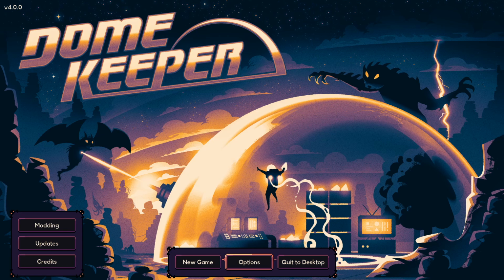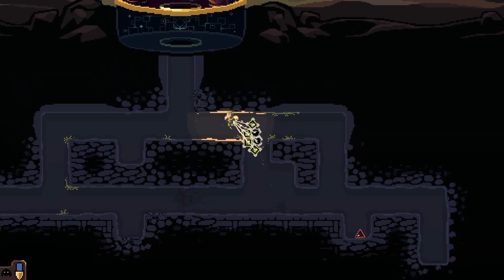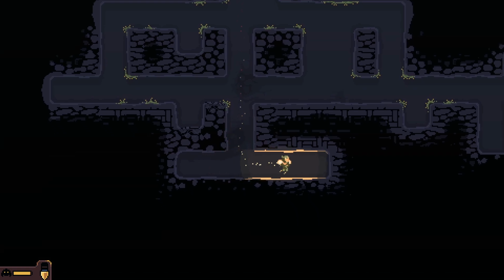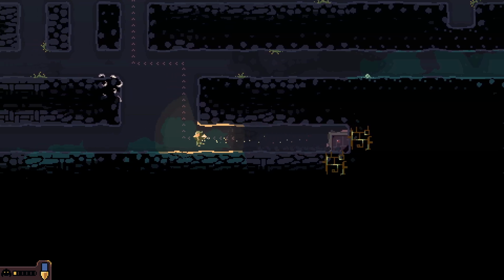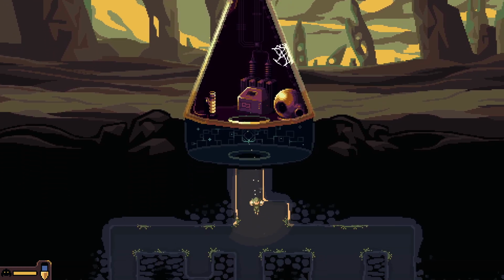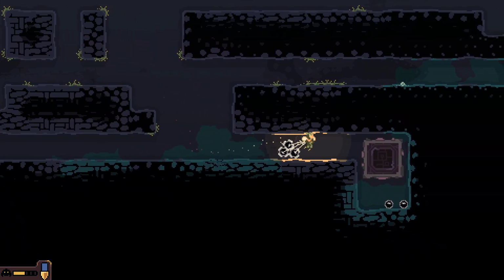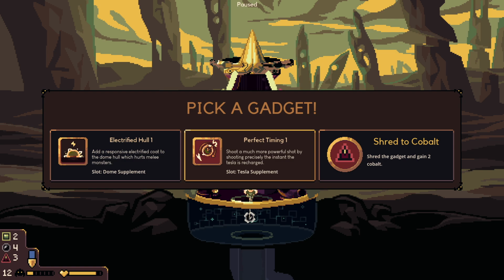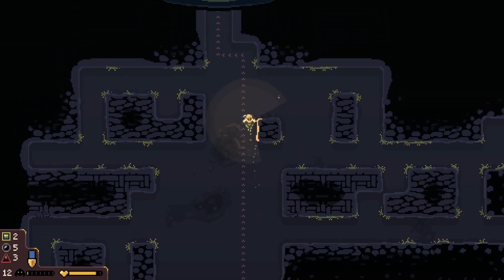Dome Keeper Part 4 - Call Me Nikola Tesla!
Cause I am electric!